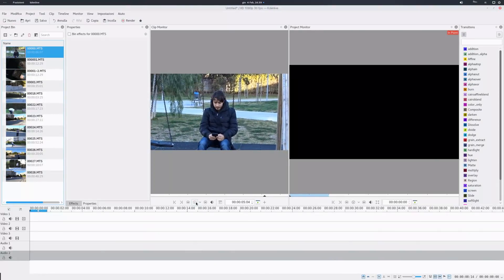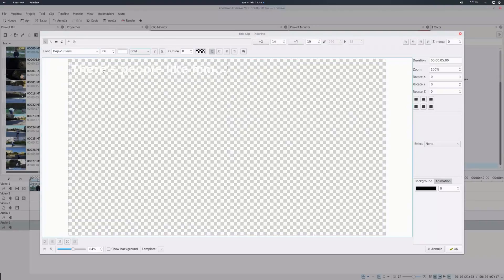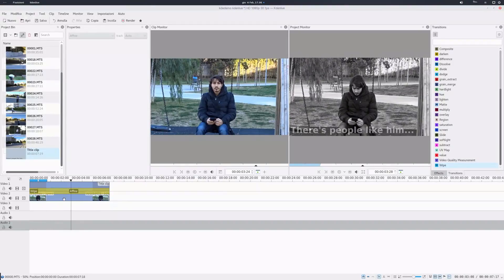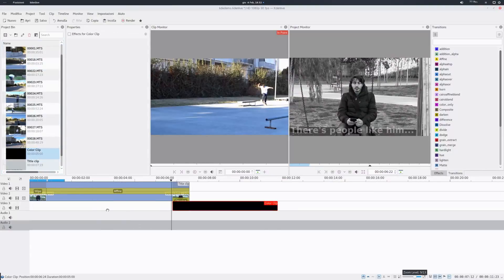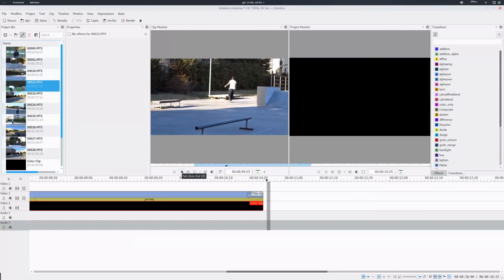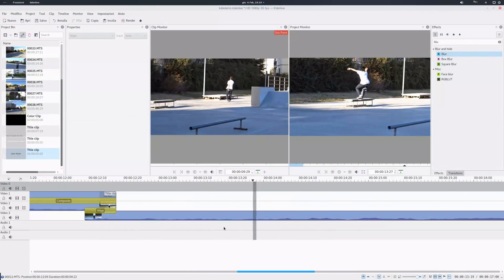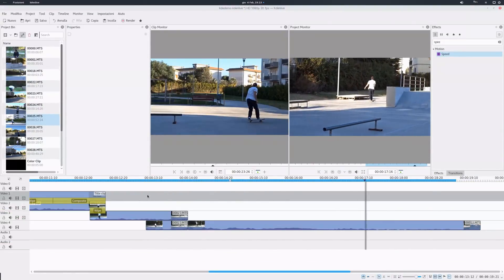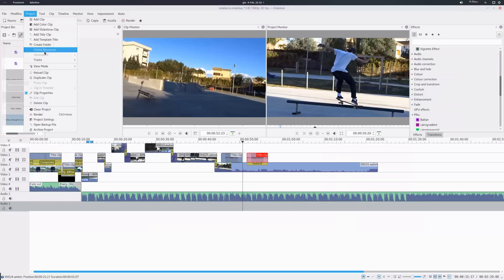KDEnlive: best free video editor?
KDEnlive is probably the best free video editor out there. And it's still evolving!